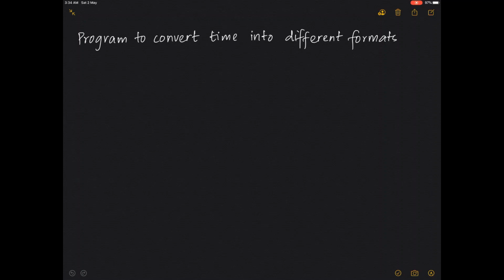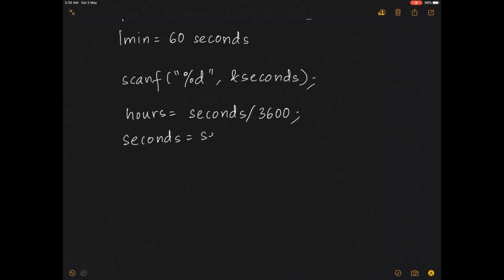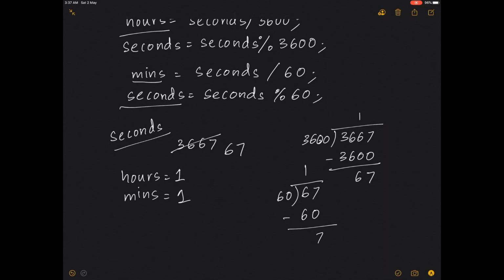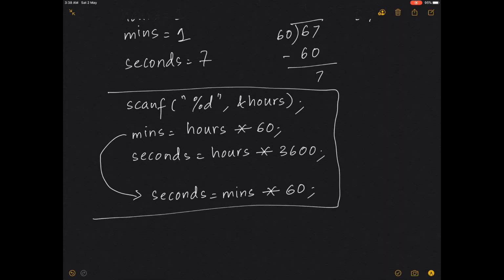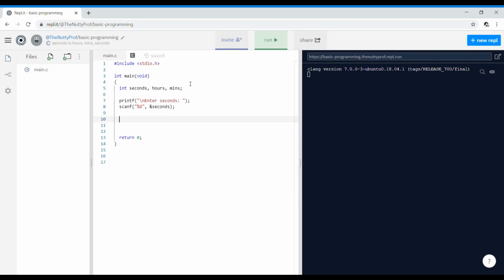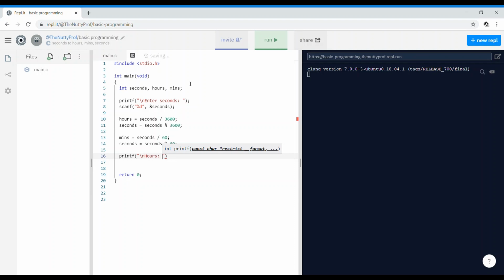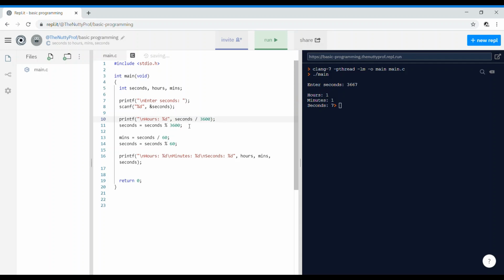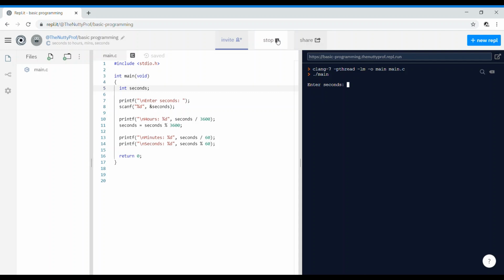Seconds to Hours, Minutes and Seconds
If you were given a certain number of seconds, how would you write the number of hours, minutes and seconds consisted in it?